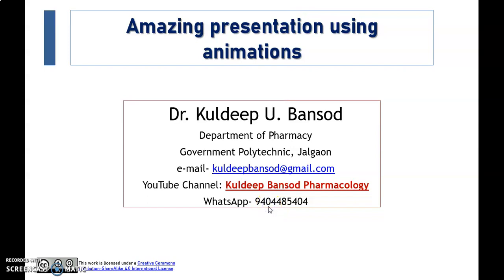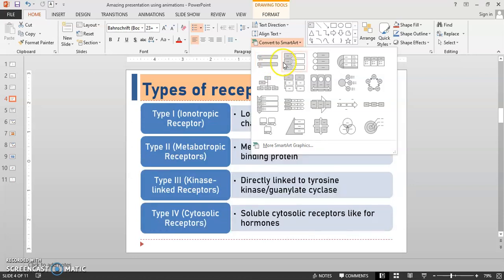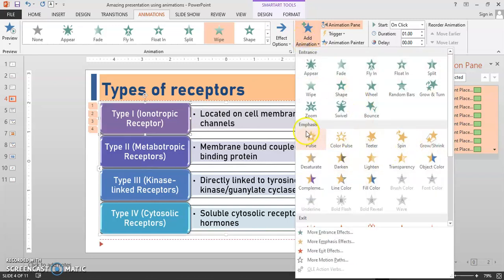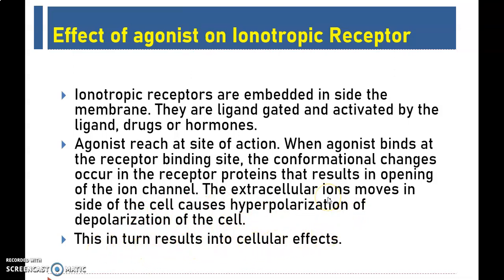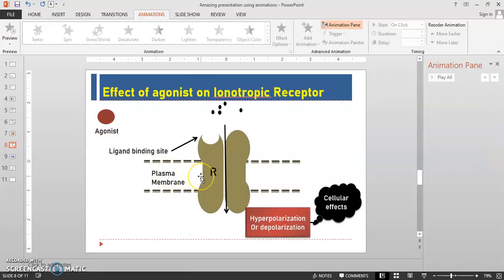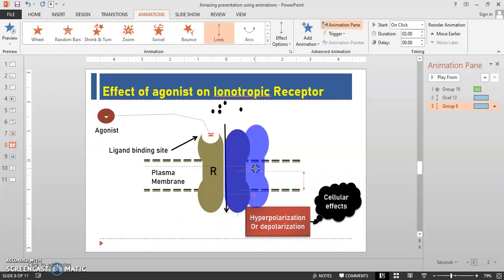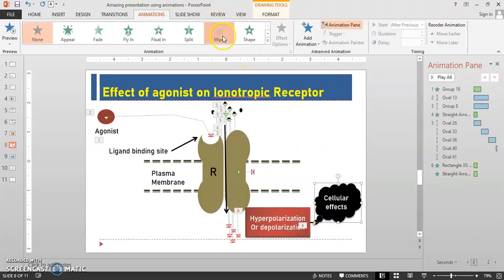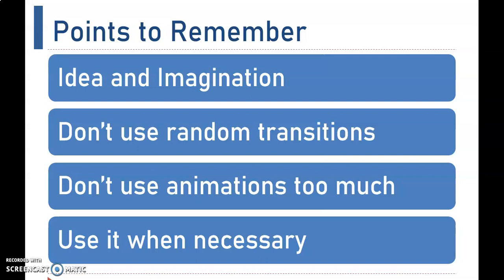Amazing presentation using animations by Dr. Kuldeep Bansod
You will be able to…..
Use SmartArt tool
Create animations for content
Mention effect of animations